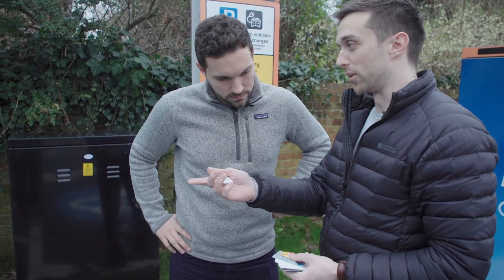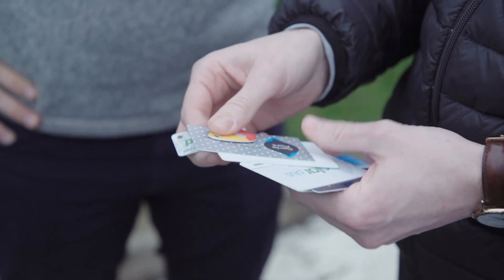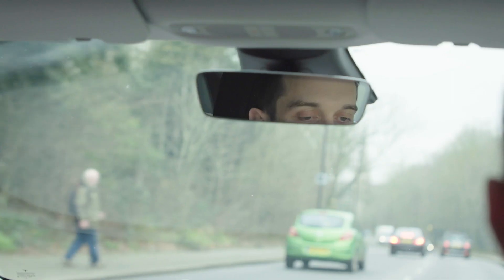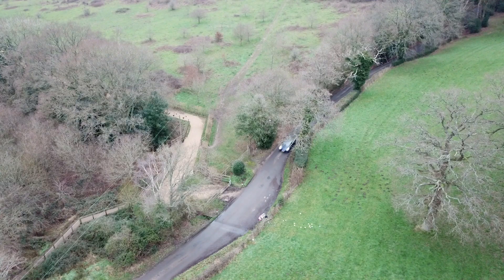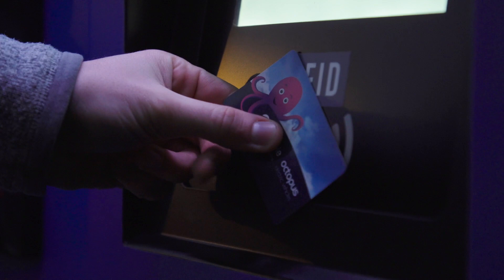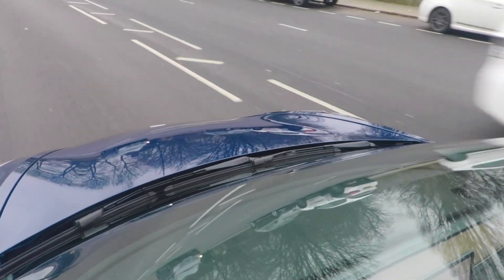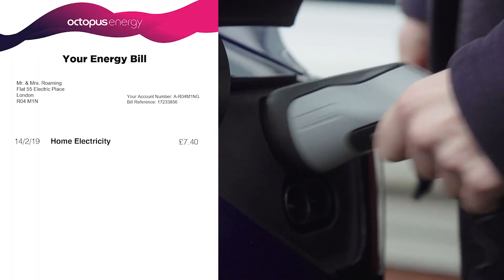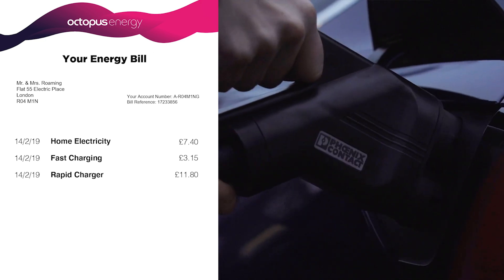Introducing the Electric Juice Network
Matt and Charlie put our new beta roaming package for EV drivers to the test.

All your charging, at home and on the go, in one bill, with one subscription and charging card. Tasty!